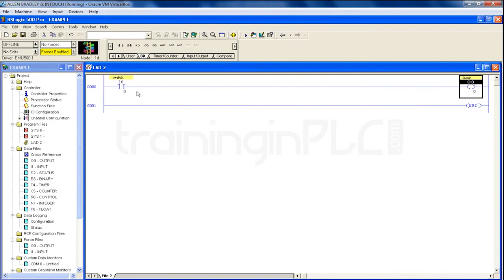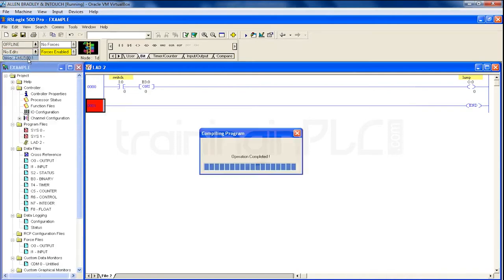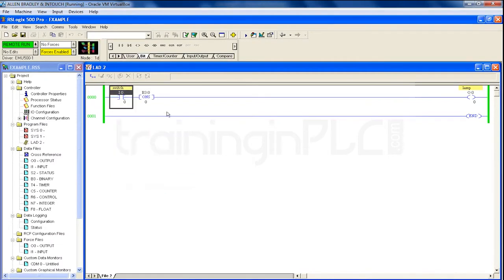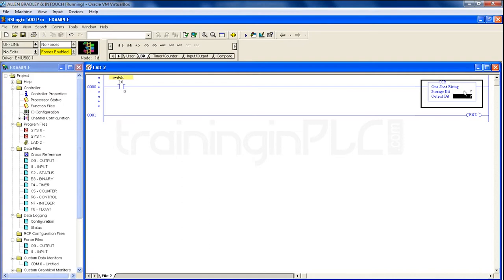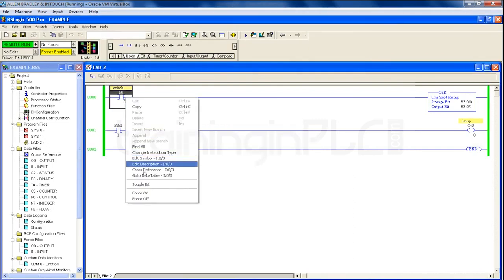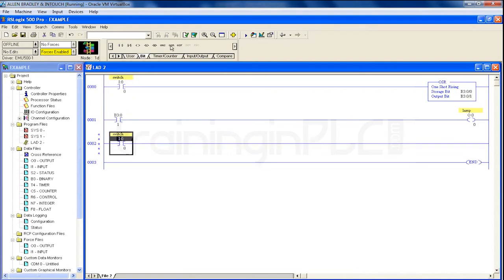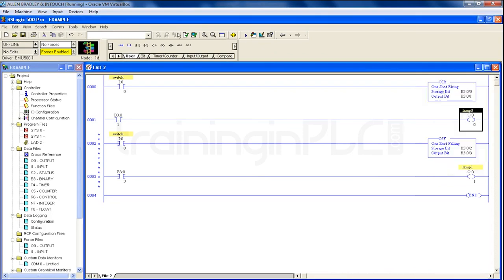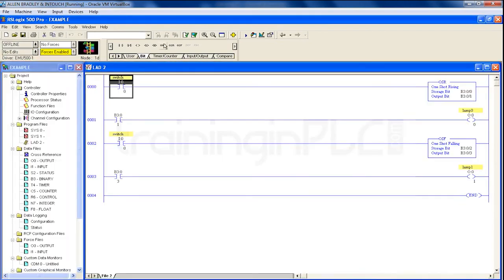Bit Instructions in RSLogix 500 – Session 2 | AB PLC Programming | Ladder Logic Tutorial | EDWartens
In this session, we’ll dive deeper into advanced bit-level operations used in PLC programming, including toggle bits, latch/unlatch logic, and internal memory bits (B3 file).

This video builds on Session 1 and helps you understand how to create reliable ladder logic programs using bit manipulation instructions in Allen-Bradley MicroLogix PLCs.

🌐 EDWartens Automation